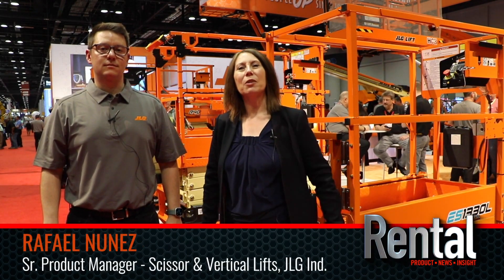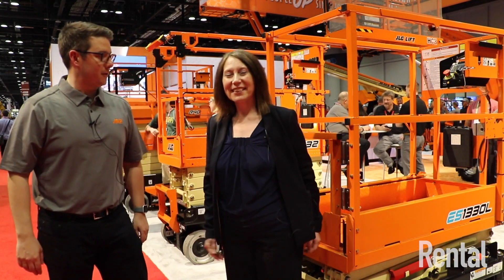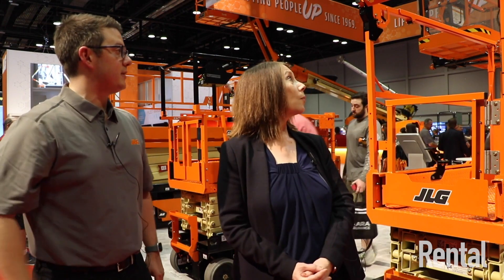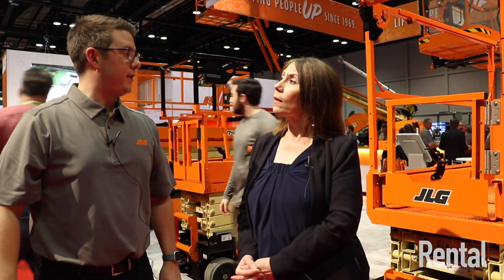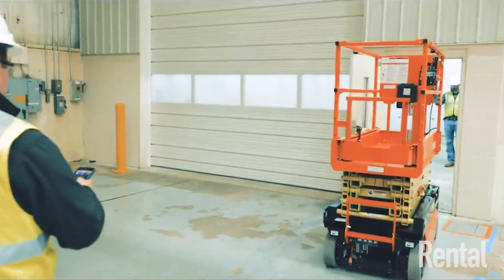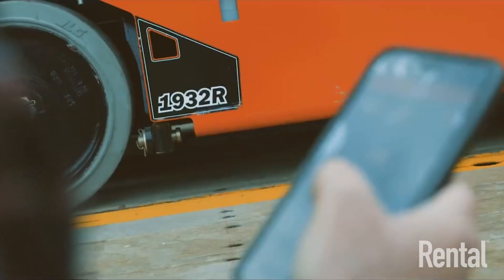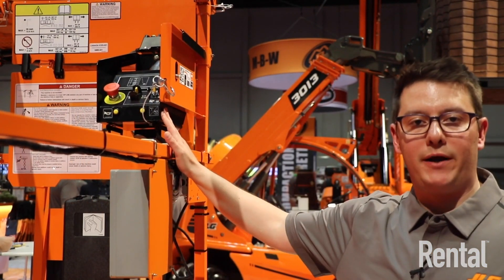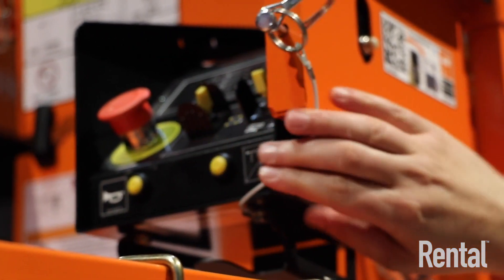JLG Adds New Electric Drive Scissor Lift Models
The JLG ES electric drive scissor lifts and R-series hydraulic drive scissor lifts offer customers multiple options for working at height. Both lines feature lots of commonality and parts, making owning units from both lines, especially for rental companies, easier to service and maintain.

The ES line includes the ES1330L and the 1530L. Both units are electric and front wheel drive.

The 19-ft. scissor lifts also feature JLG Quick Fold for the rail system to meet the new ANSI standards. The new control box also has an indoor/outdoor switch to change from indoor to outdoor operation for the 19-ft. units as well.